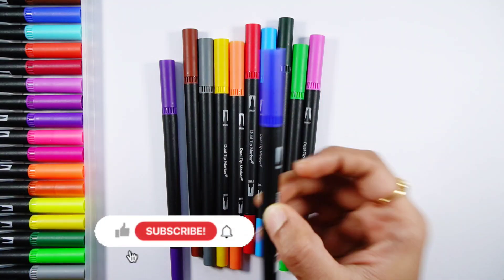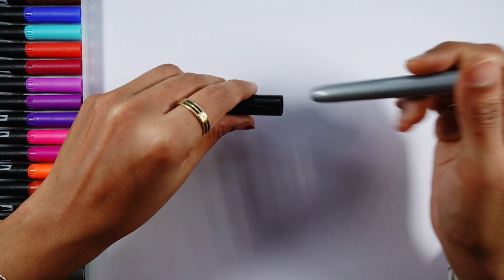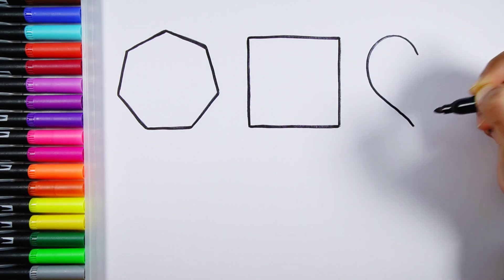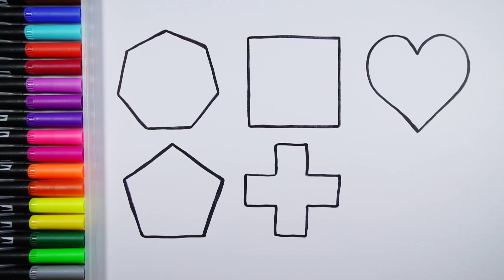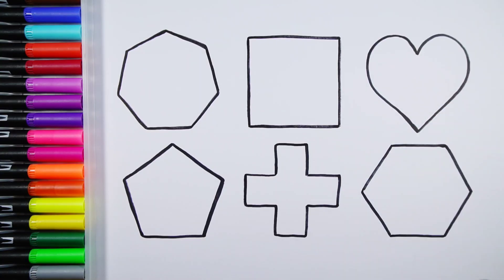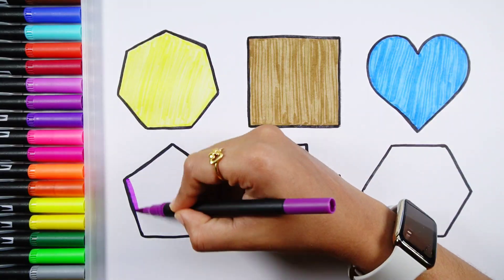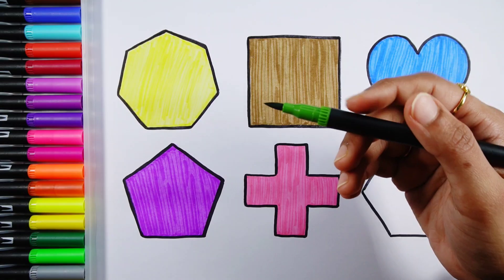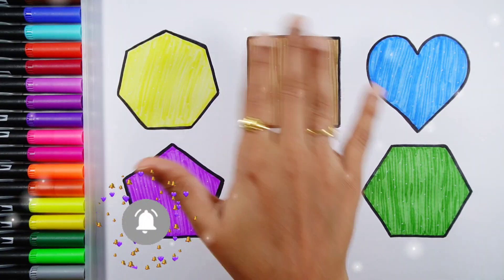Learn Shapes, Colors for Kids & Toddlers | 2d shapes drawing | Preschool Learning, Education Video